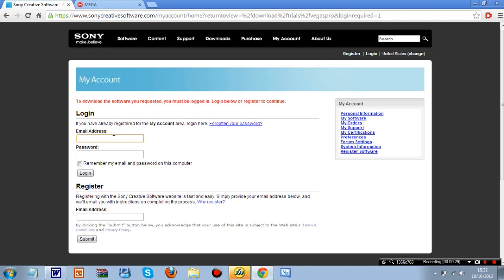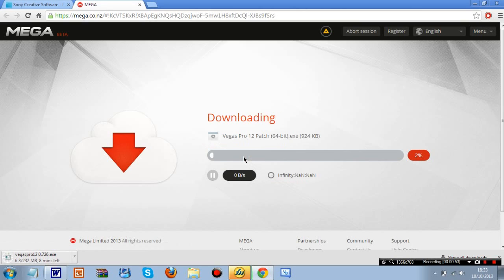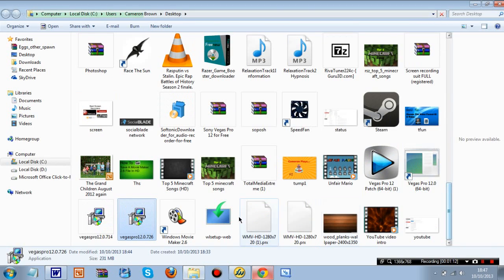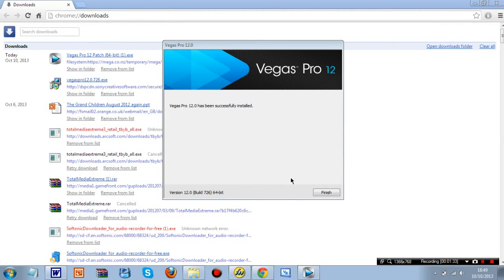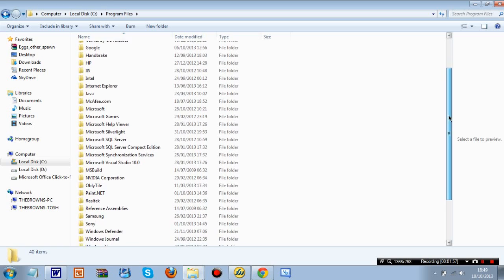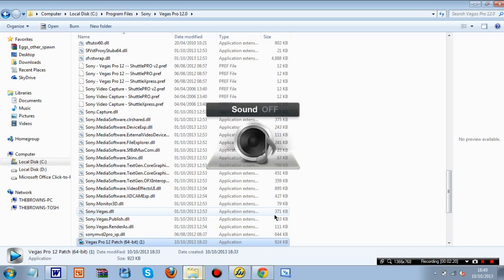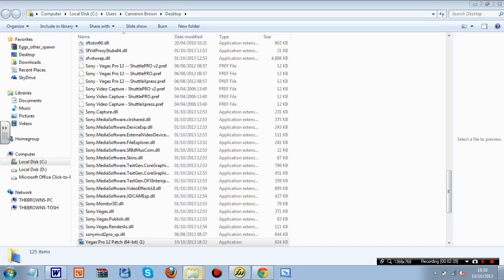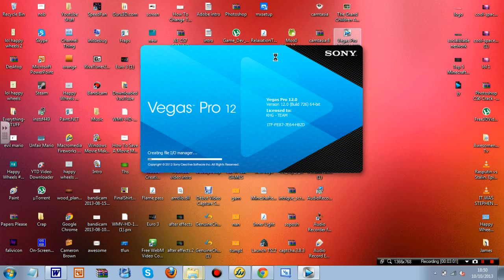How To Download Sony Vegas Pro 12 No Torrents, No Serial, Legit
Whats up guys today i'm going to be showing you a tutorial of how to download Sony Vegas Pro 12 for free.